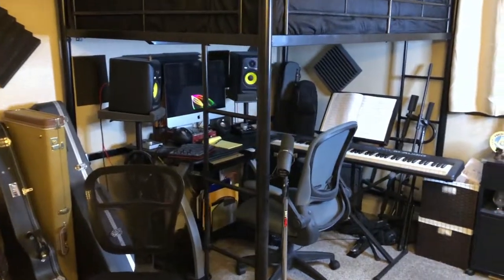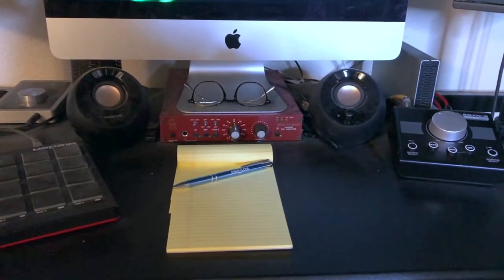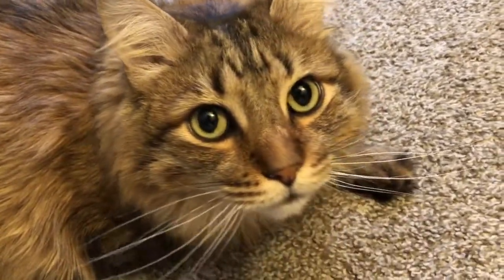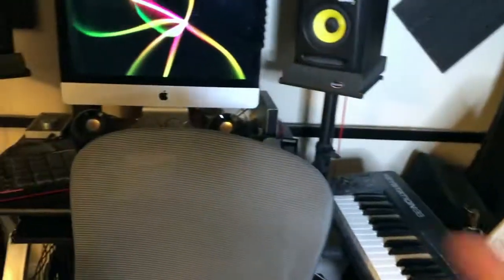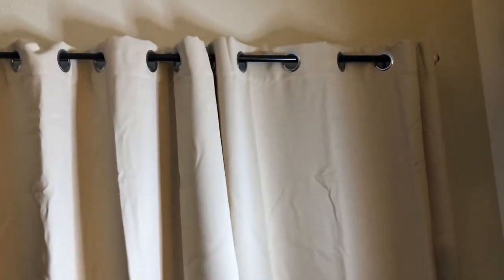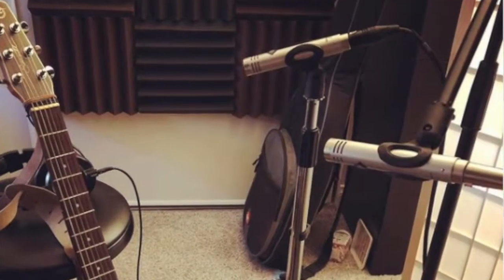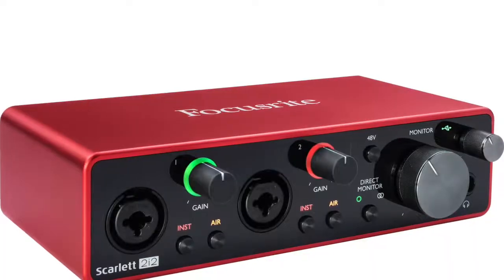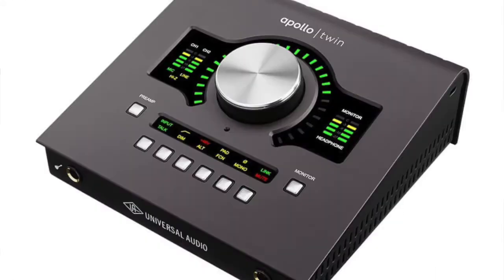My Bedroom Recording Studio 2021 | How To Make Your Own!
This is a tour of my bedroom recording studio in 2021. This is where I am recording all of my original and cover songs. I take you through a tour of all my gear and room setup. At the end, I show you how to set up your own recording studio in your bedroom.

Gear List (links coming soon)

Computer: Apple iMac
Studio Monitors: KRK Rockit 5
Computer Speakers: Creative
Audio Interface: Apogee Duet
88 Key Midi Keyboard: M-Audio Keystation 88
 49 Key Midi Controller: M-Audio KeyRig 49
Midi Beats Controller: Akai MPD218
Headphones: Audio Technica M50X
PreAmp: Golden Age Pre-73 MKIII
Studio Monitor Controller: Mackie Big Knob

Guitars:
Fender Strat, Gibson Les Paul, Seagull Acoustic, Sterling SUB Bass, Paisen Ukulele

Microphones
Shure SM7B
Shure SM57
Shure Beta58A
Presonus PM-2
Blue Yeti

Timestamps
0:00 Intro
1:00 The Room
1:40 Main Working Space
7:12 Guitar Space
9:02 Acoustic Treatment
14:47 Microphones
19:10 My New EP
21:10 How To Build Your Own Studio